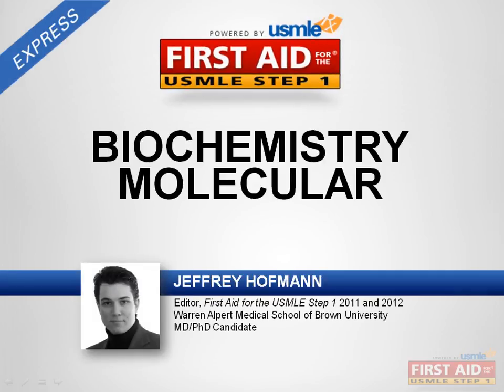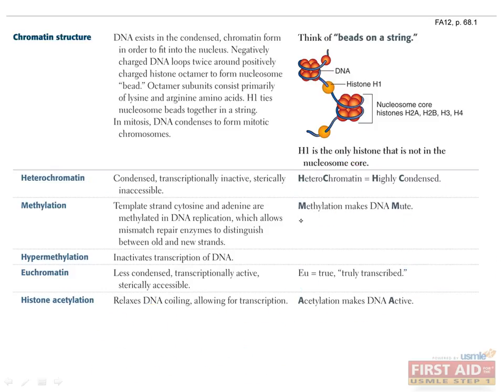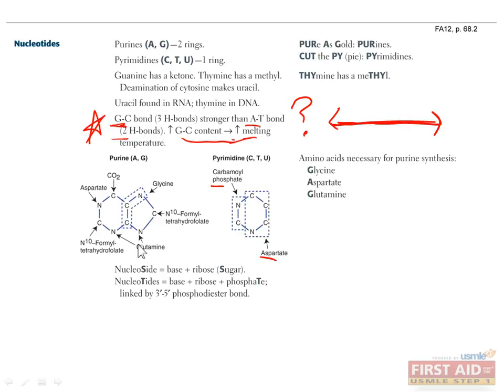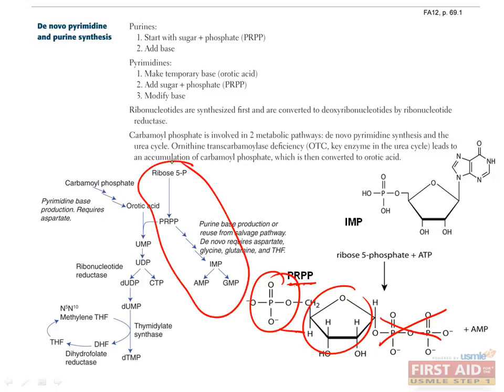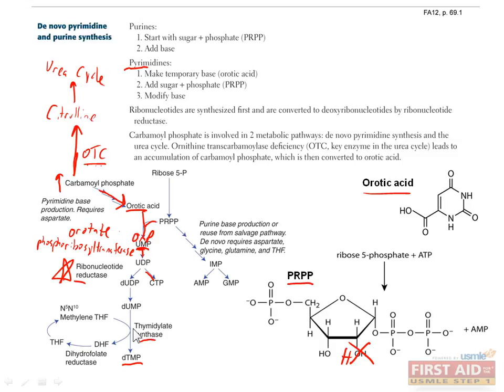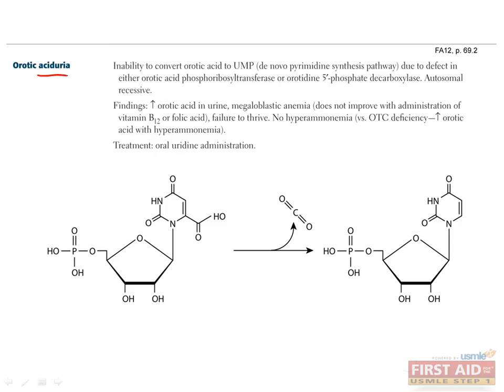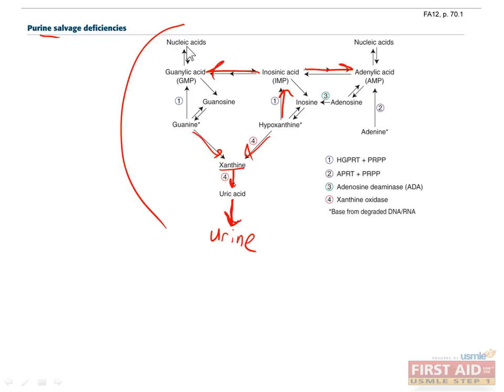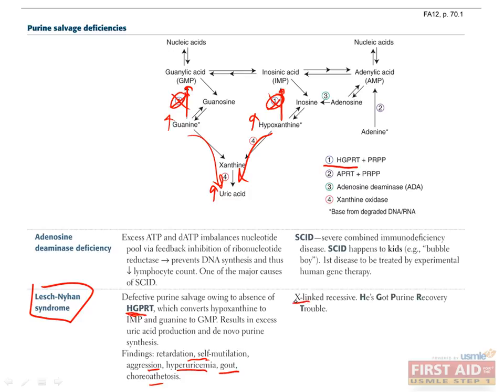1 Biochemistry Molecular Part 1